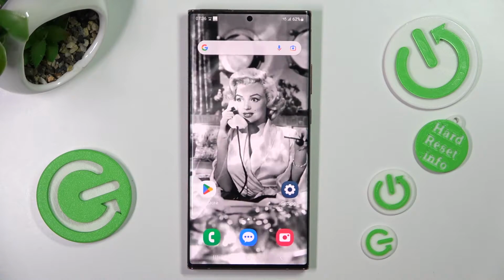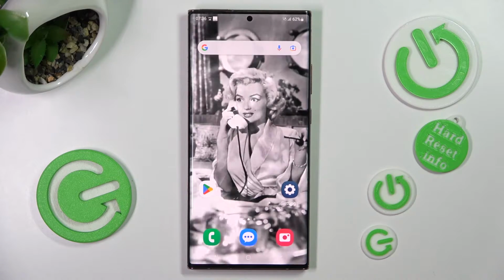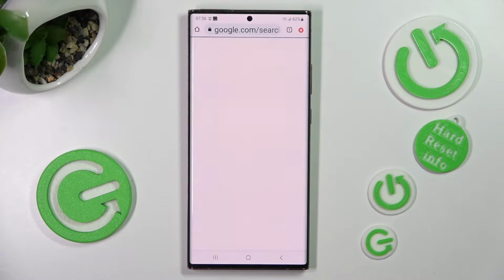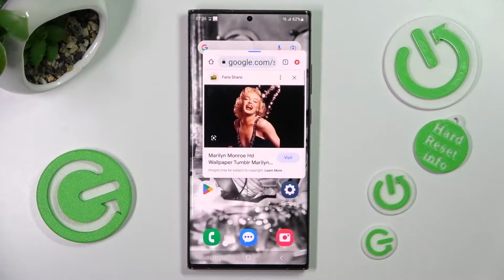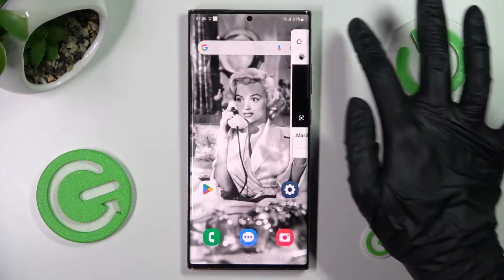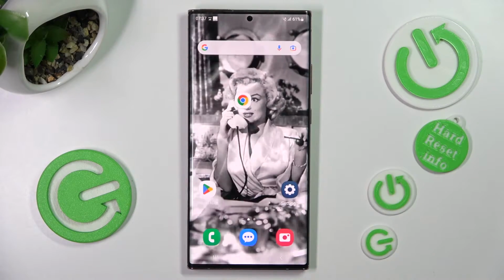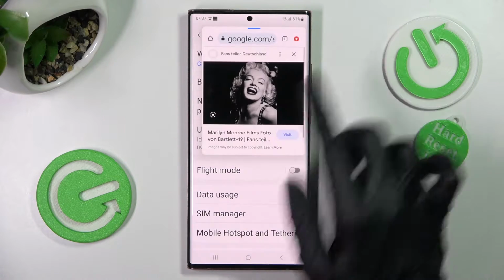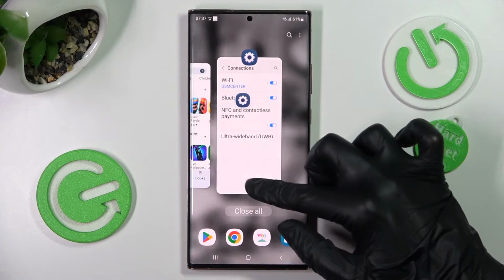How to Open Apps in Pop Up View on SAMSUNG Galaxy Note 20 Ultra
Find out more info about SAMSUNG Galaxy Note 20 Ultra:
Watch this tutorial if you want to open apps in multi-window on SAMSUNG Galaxy Note 20 Ultra. Follow our steps and find out how to open regular apps in Pop Up View on your phone. Visit our YouTube channel if you want to know more about SAMSUNG Galaxy Note 20 Ultra.

How to open apps in pop-up view on SAMSUNG Galaxy Note 20 Ultra? How to activate pop up view mode on SAMSUNG Galaxy Note 20 Ultra? How to run apps in pop up view on SAMSUNG Galaxy Note 20 Ultra? How to open apps in floating windows on SAMSUNG Galaxy Note 20 Ultra?